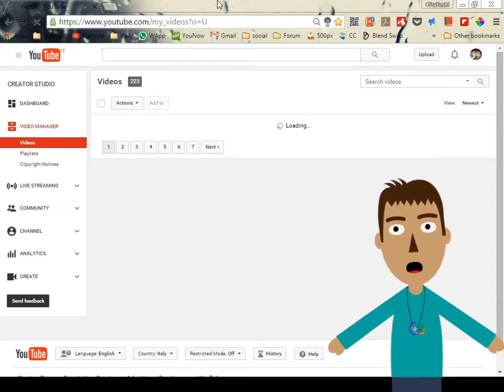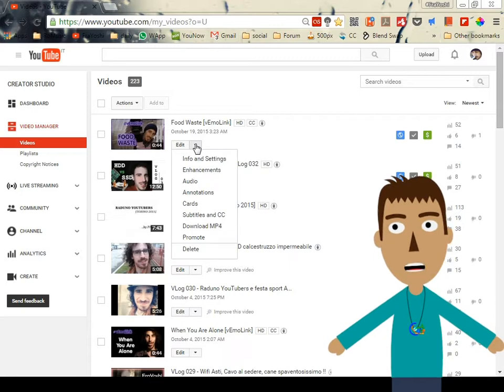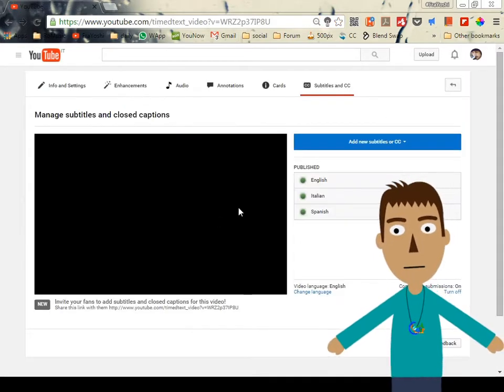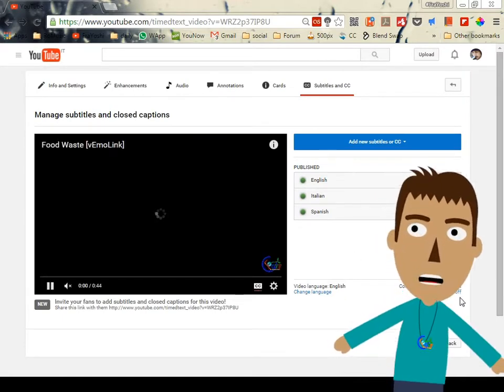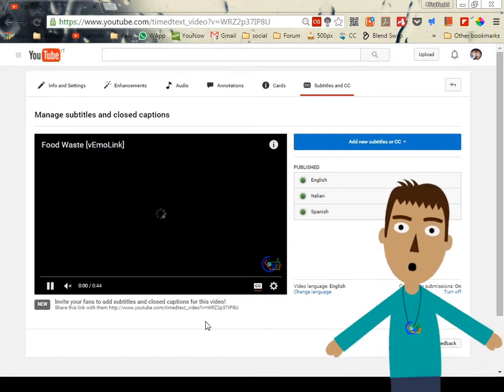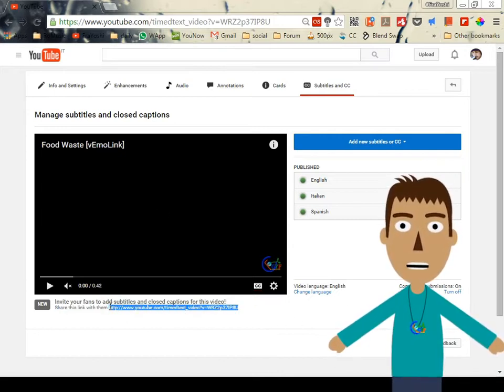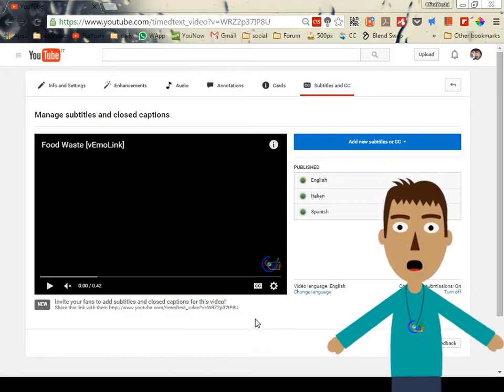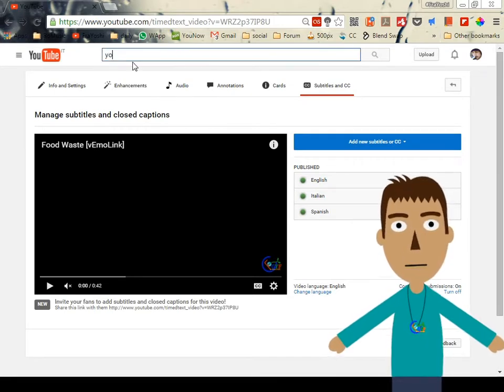Subtitles and Captions by Others [How to]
This video will explain you how to do it!!

Music CC-BY POA - Supernatant

SEGUIMI | FOLLOW ME ON :D